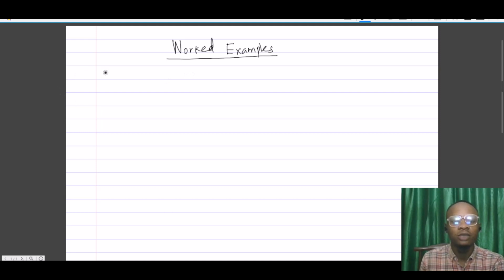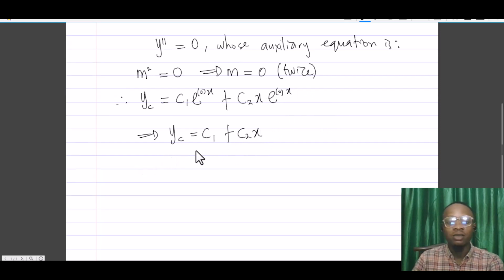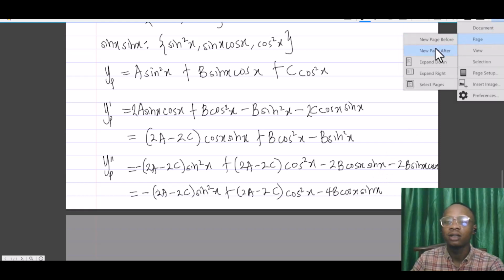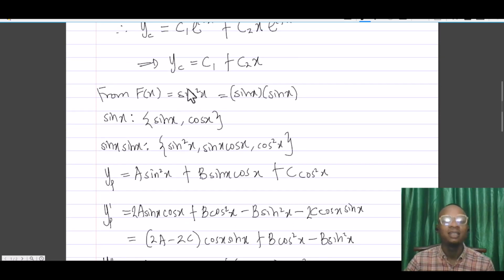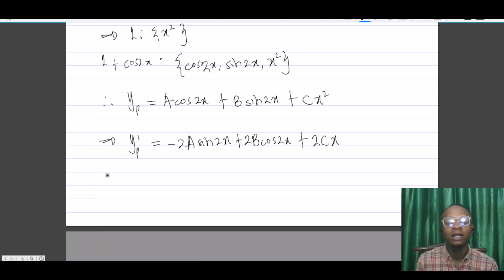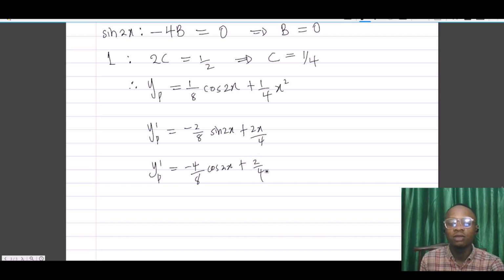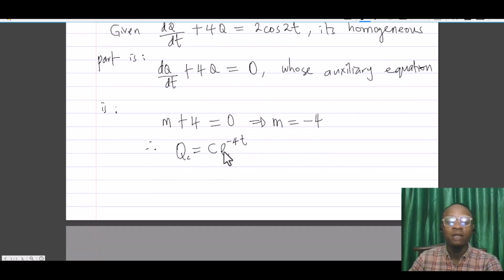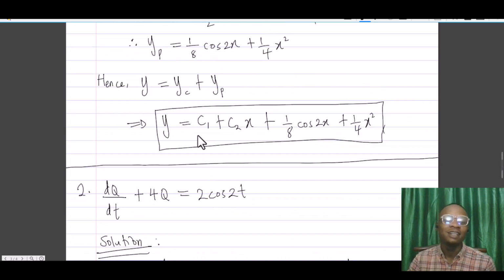Linear ODEs: Examples on Undetermined Coefficients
A closer look at the method of undetermined coefficients for the solution of non-homogeneous linear ordinary differemtial equations with constant coefficients, with some edge cases.

This is an excerpt from our online course on Ordinary Differential Equations.